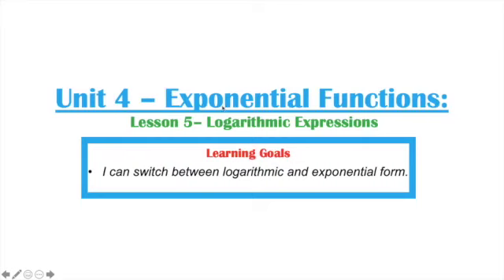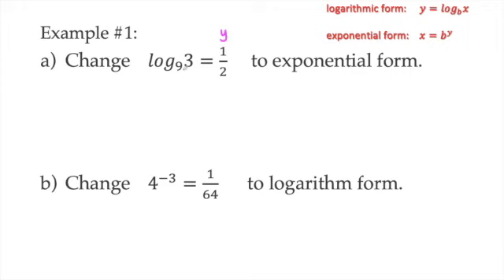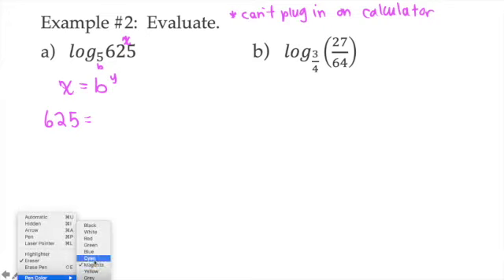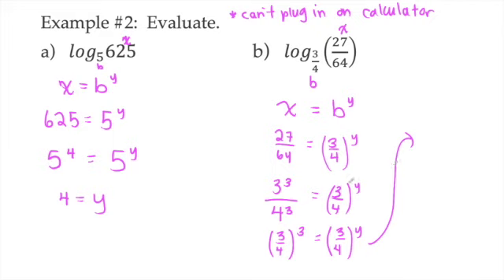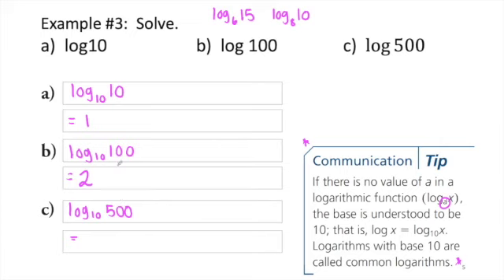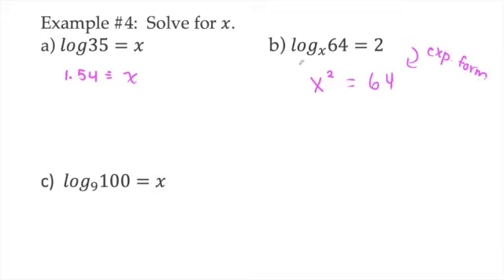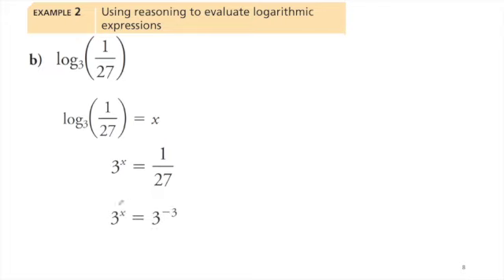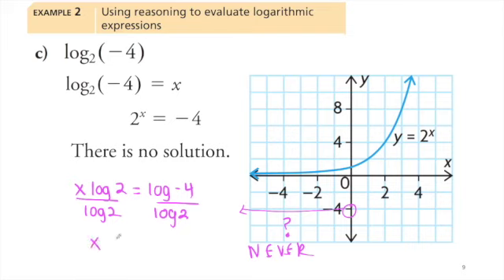Unit 4 - Lesson 4.5